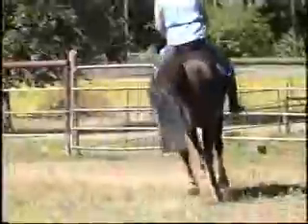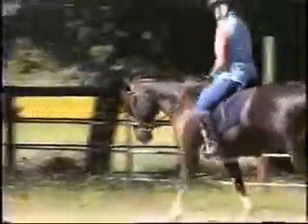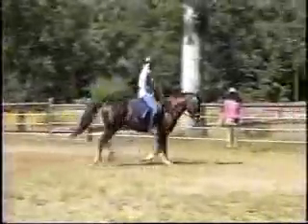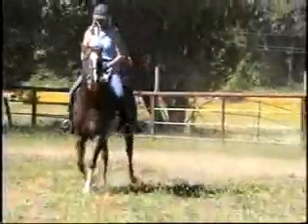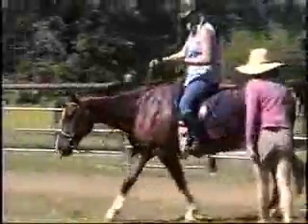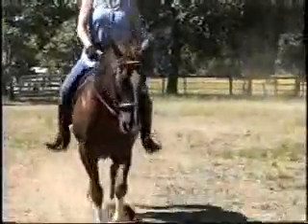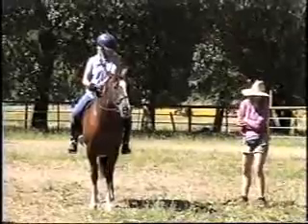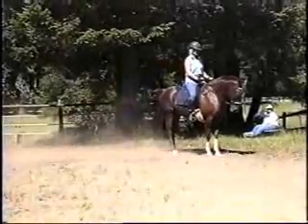Clicker training the flying lead change: Part 1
This video shows how using the clicker is helping a horse being shown in dressage competition learn flying lead changes.